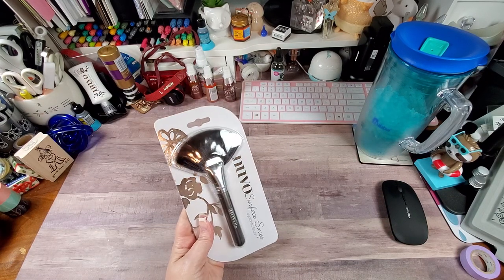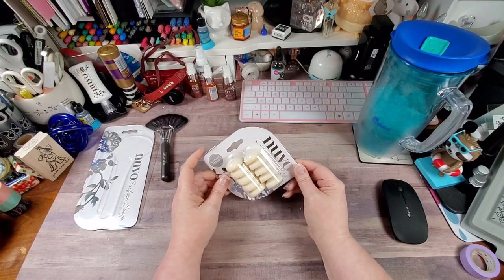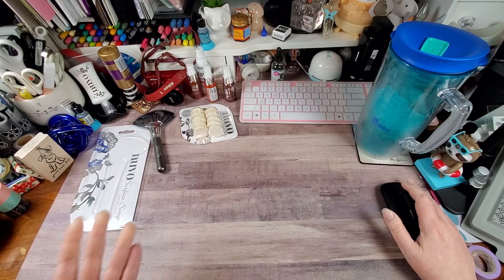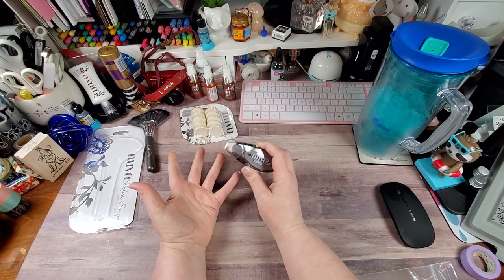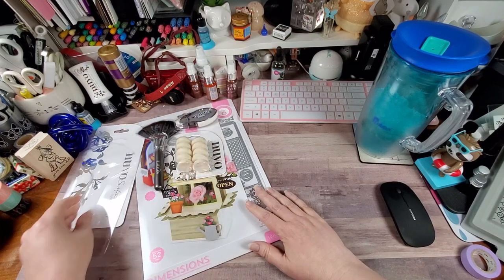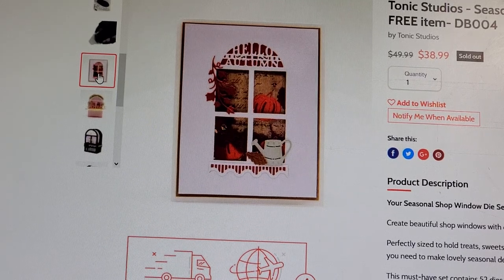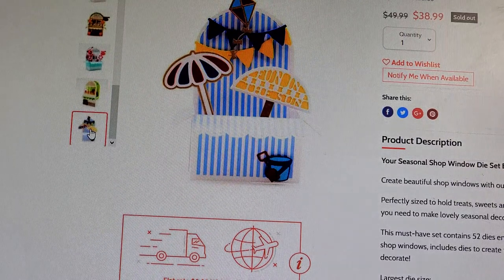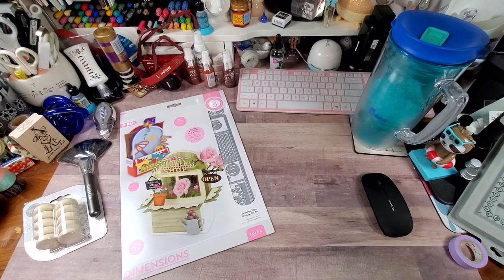Tonic Haul- May 15, 2021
Hey Y'all... So, I have a small Tonic order to share with you. Unfortunately, the die set is already sold out. My apologies.

AMAZON Influencer Store Front:

HotFix Rhinestone Setter Bundle:

Blending Brush Collection:

Paper fashion Watercolor pallet:

2pk- Lawn Fawn Stamp Shammy:

Marietta Magnetic Sheets 8.5x11 (25 pk):

Clear Storage Pockets for dies and stamps (100 pk):

Kokuyo Tape Runner Long:

Kokuyo Tape Runner Refills(5 pk):

WeRMemoryKeepers Score Board:

WeRMemoryKeepers Mini Guillotine Trimmer:

Teflon Bone Folder:

Tim Holtz Glass Media Mat:

Linco Table Top Video Lighting:

Happy Crafting….

Address:
Rochelle Crawford
The Delightful Crafter
17460 I-35 N Ste 430-391